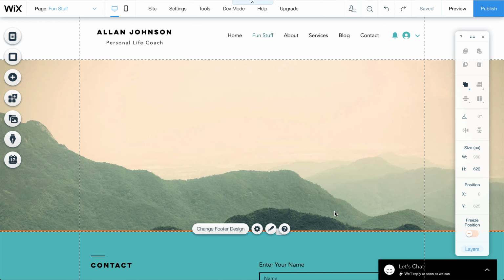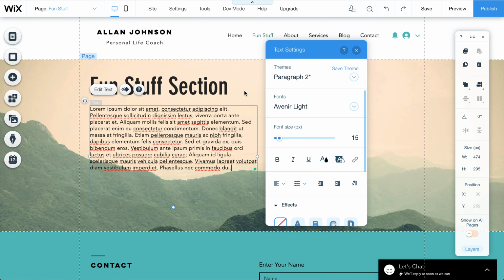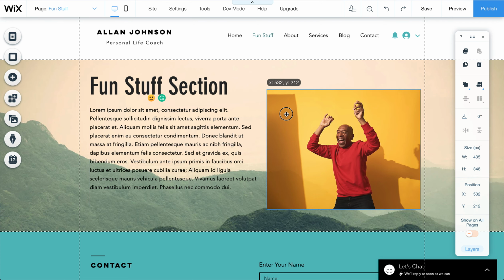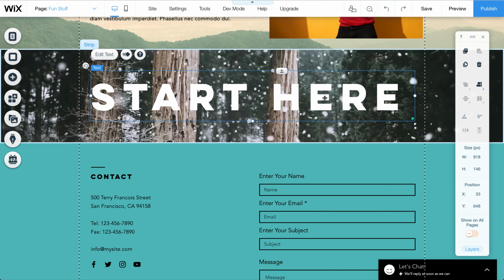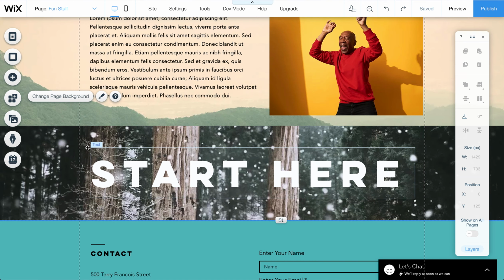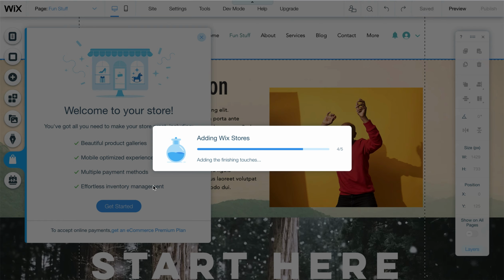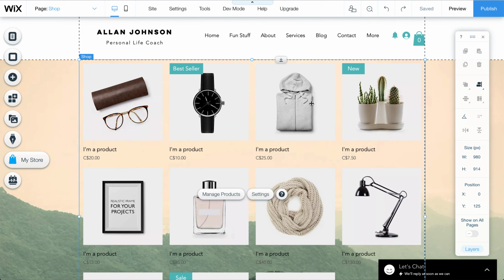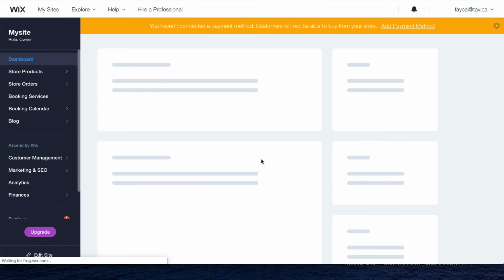2- WIX Part 2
How to configure & setup WIX